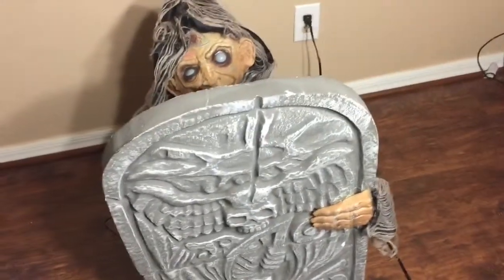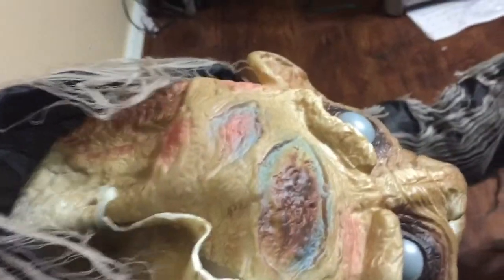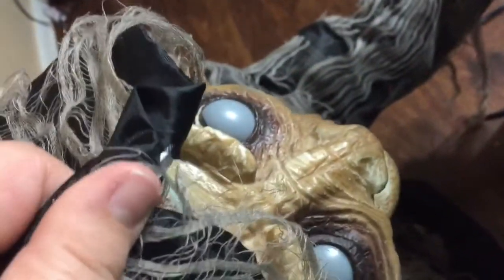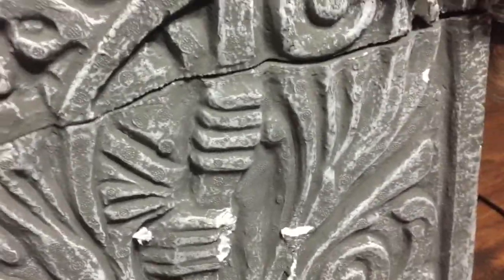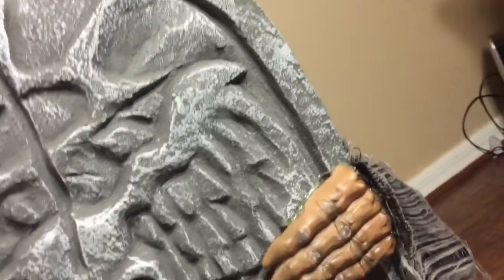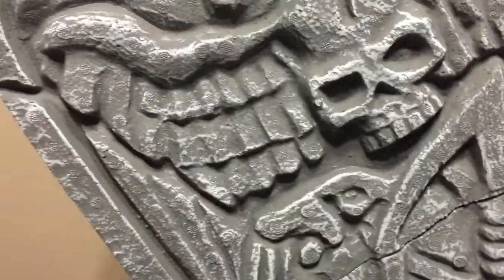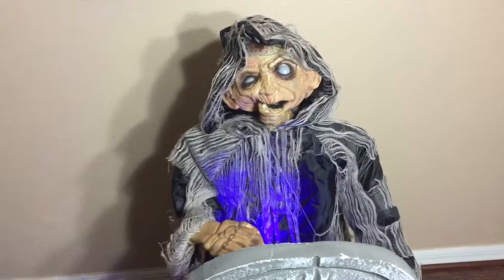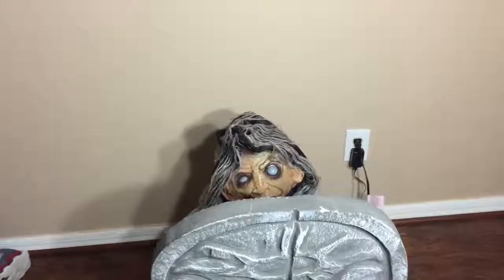Zombified Reviews: Creepy Caretaker (2012)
This life size animated prop will scare the crap out of young kids! With his demonic voice and one of a kind facial features, this Creepy Caretaker is worth every penny! Buy him here: Sorry no longer available.